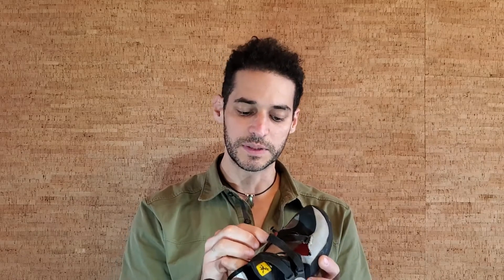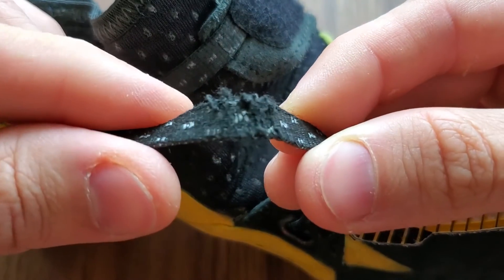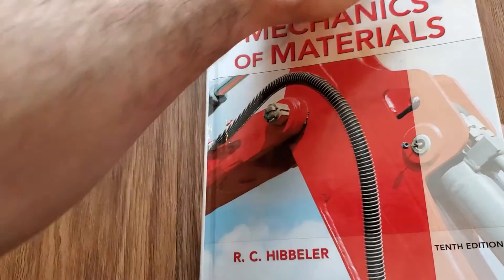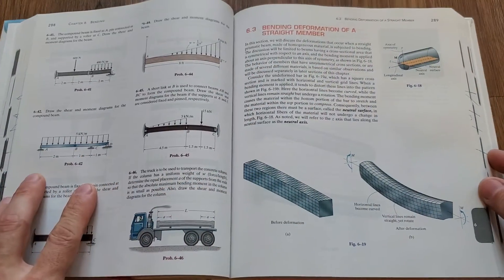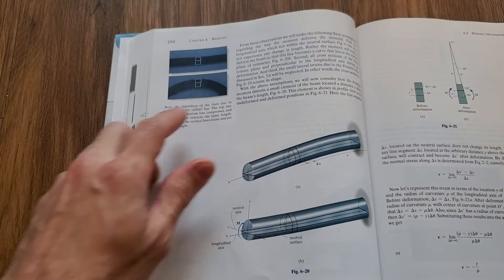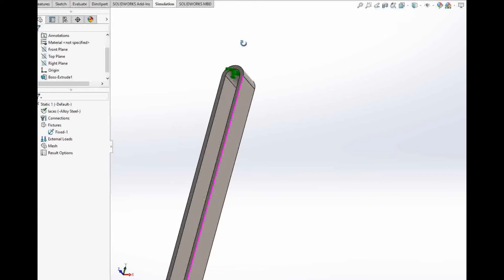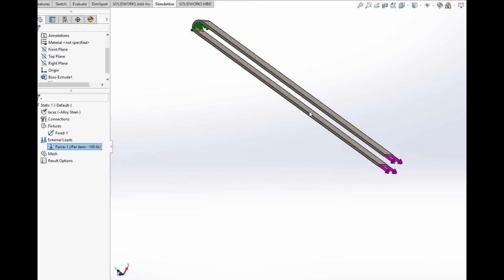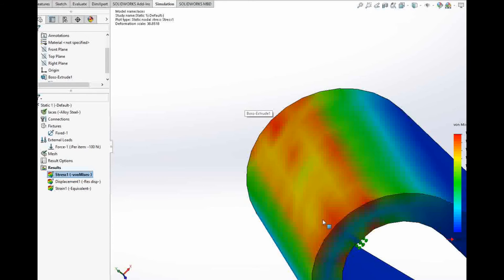Design flaw on La Sportiva Solutions explained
La Sportiva Solutions are very famous for being a high performance shoes, but sadly they also carry a negative reputation for their dreaded lacing system. Very often those laces break before the shoe needs its first resole.

In this video I debunk a few myths regarding the cause of this problem, and then I make a small Finite Element Analysis to show that the highest bending stress is indeed in the outermost part of the lace. Since the laces are breaking through those bending stresses that means that the grommet forces the lace to have a very small radius of curvature, and there are 3 fixes for this:

1. Thicker grommets, increasing the radius of curvature
2. Wider laces. The radius would be the same, but distributed over a wider element
3. Thicker laces. The extra material would help decrease the maximum stress at the outer layer.

In my previous video I demonstrated how to implement the 3rd solution, so please do check it out if you have a Solution. It is important to fortify your laces before they break, and you can climb with those shoes through many resoles.